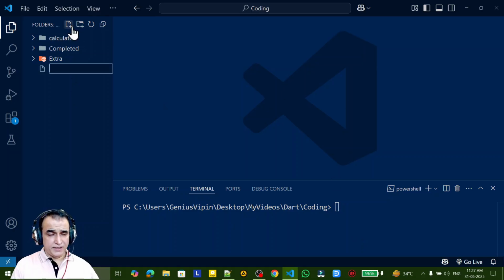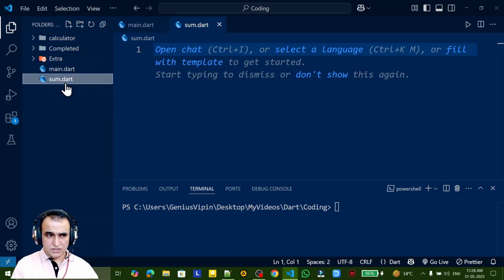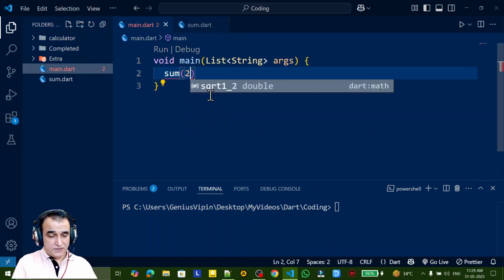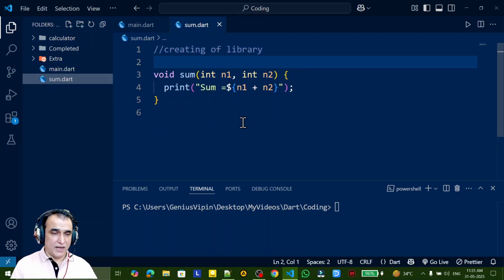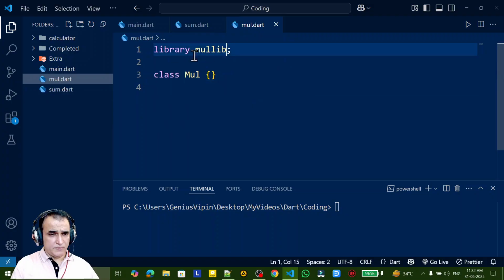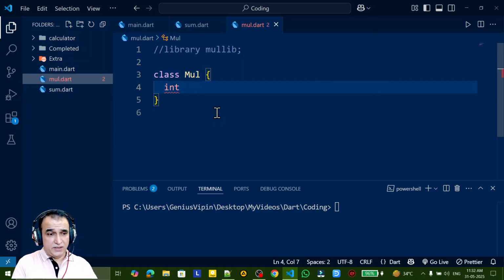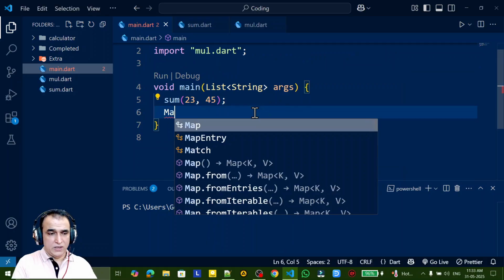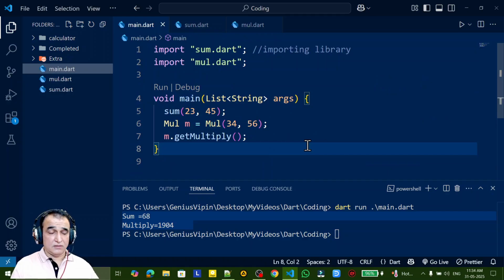#76 How to Create and Import Library in Dart Flutter | Dr. Vipin Classes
Instructor at Udemy | Dr Vipin Classes

Instructor at Udemy:
Mastering Java OOP with Functional Programming:

Spring Boot from Scratch for Beginners

659 | Aim Shreem Namah